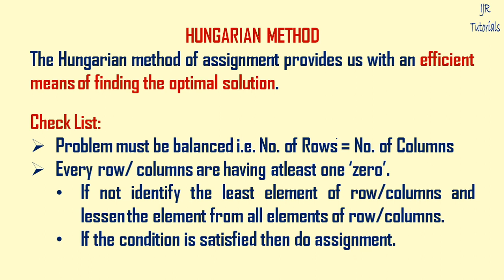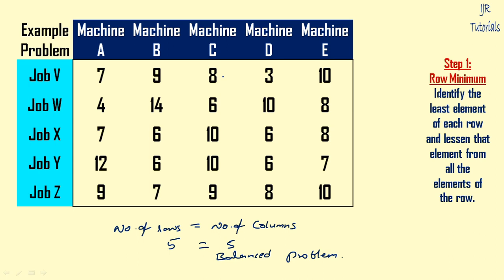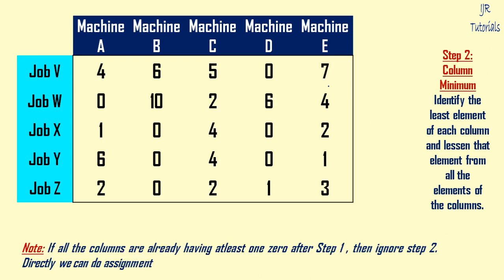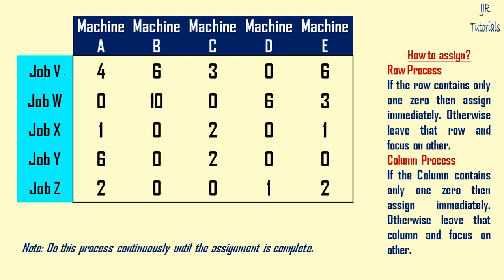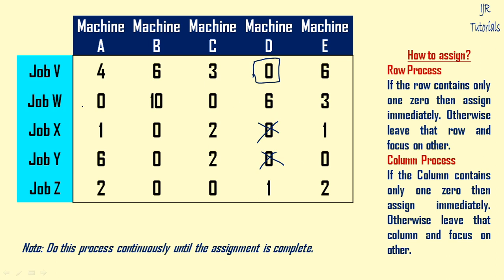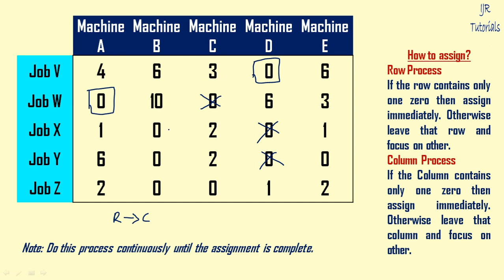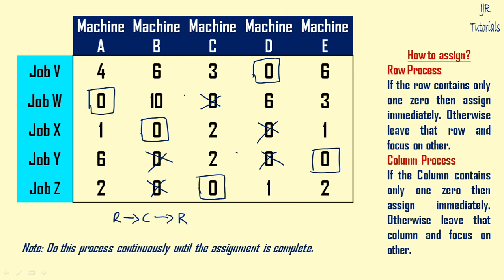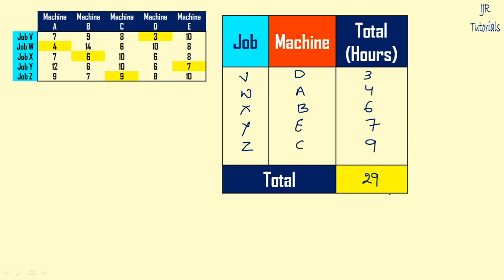Assignment Problem_Hungarian Method_Non-Degeneracy Case_Operations Research_Dr IJR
Hungarian method is one of the finest and most popular methods of assignment problem to find out optimal solution. In this video the viewers can learn how to solve assignment problem using this method under non-degeneracy case.
It means
No. of Rows = No. of Columns = No. of Assignments.

Process:
Step 1: Row Minima (identify minimum element of each row and lessen the same from all elements of that row)
Step 2: Column Minima (identify minimum element of each column and lessen the same from all elements of that column)
Step 3: Assignment